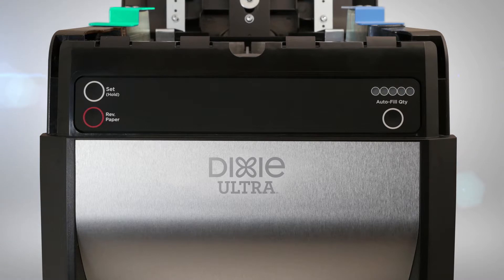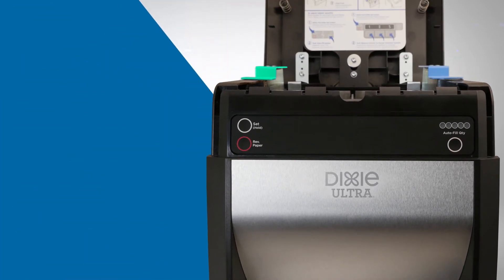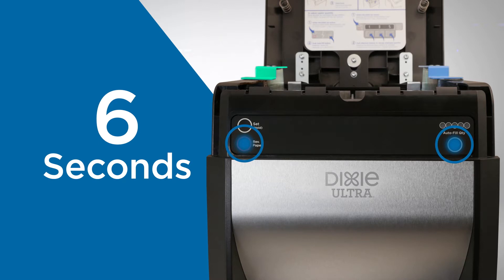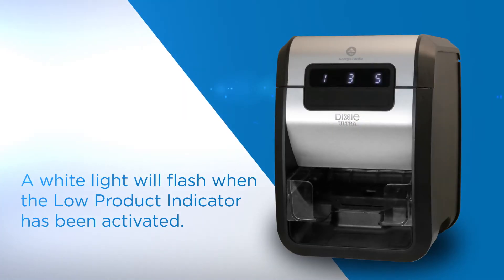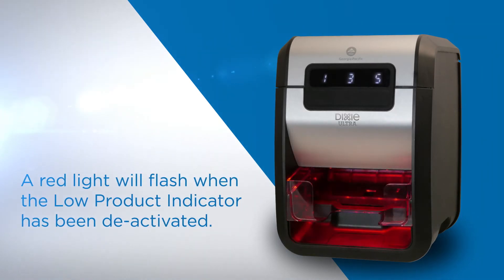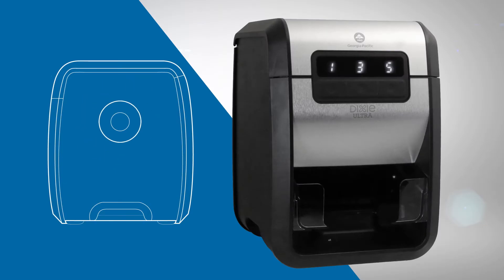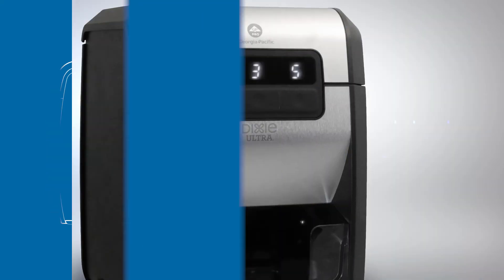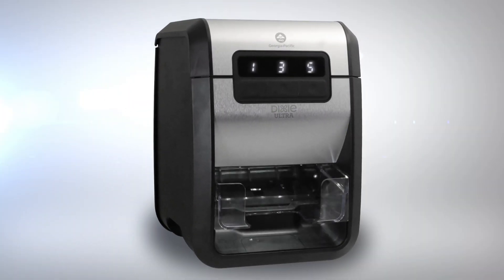Dixie Ultra® SmartStock® Automated Napkin System - Programming